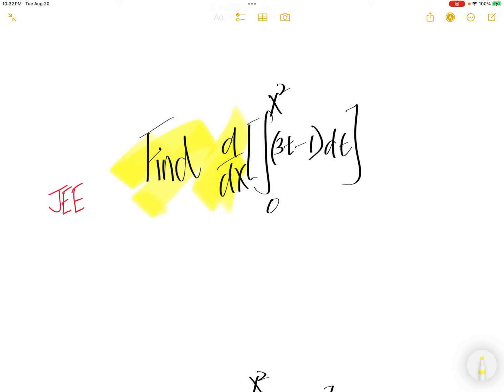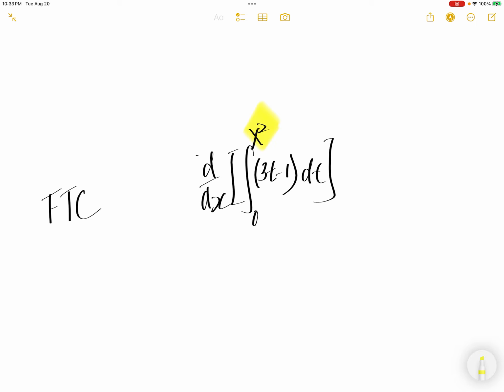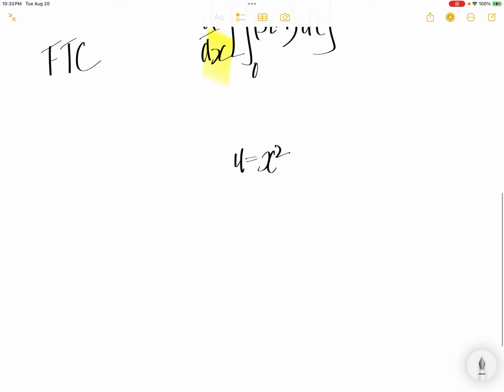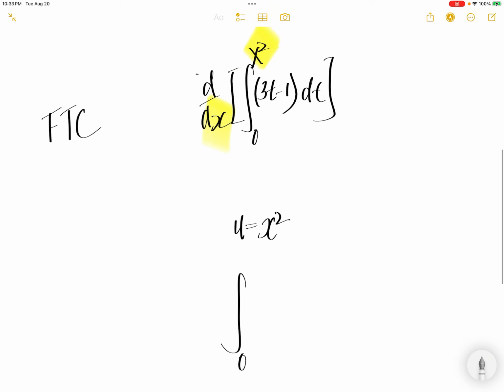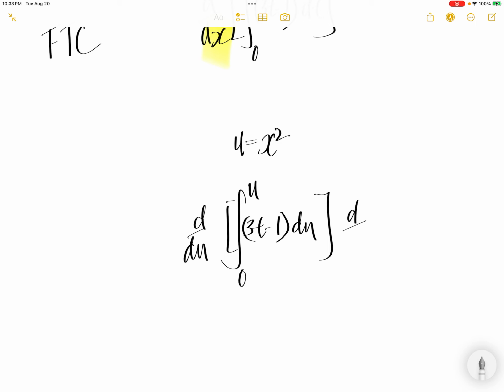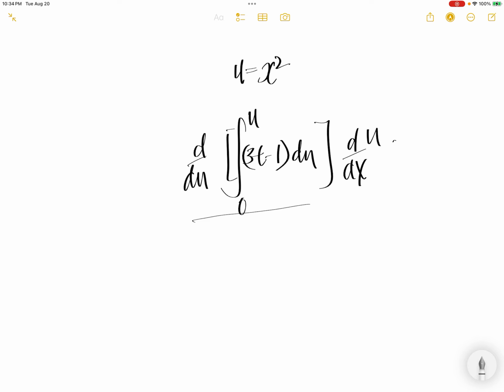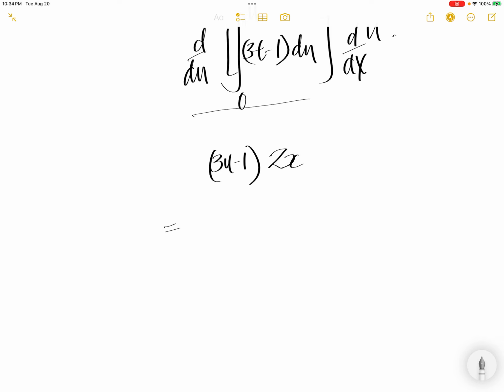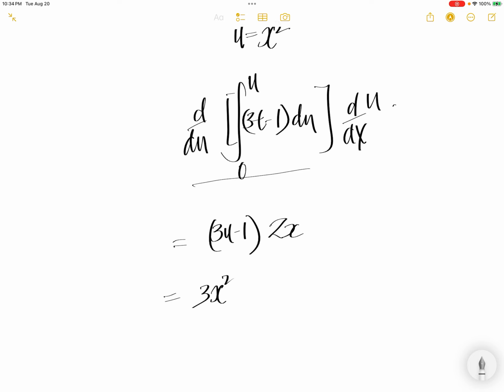Hindustan JEE find d/dx[ integral (3t-1) dt]